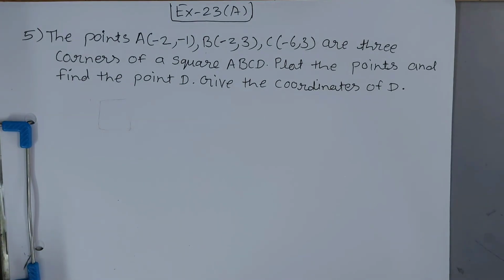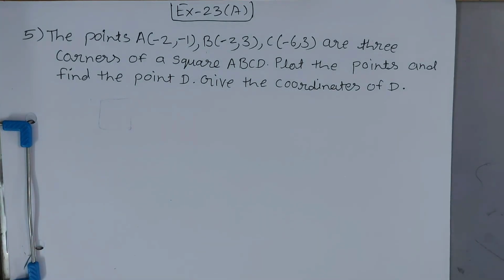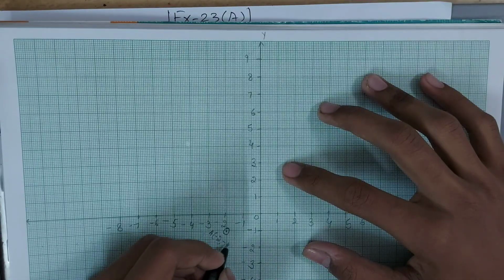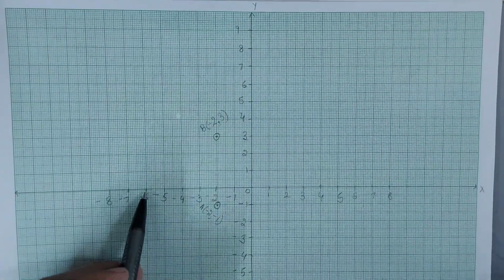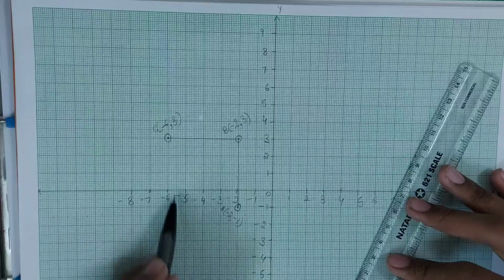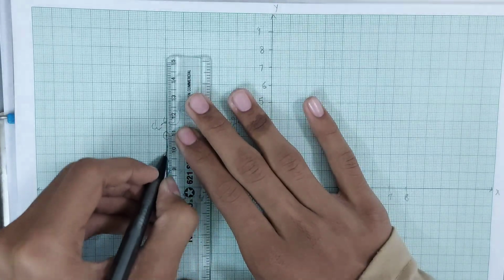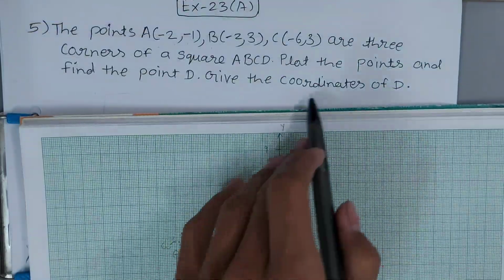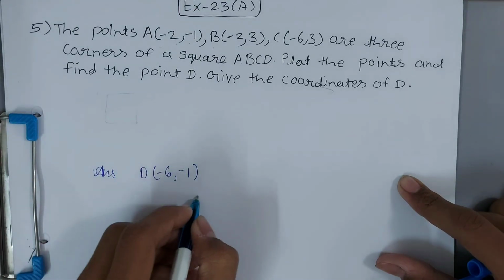Q5 Ex 23A Linear graphs | ICSE Math Class 8 | S.Chand Solutions | OP Malhotra